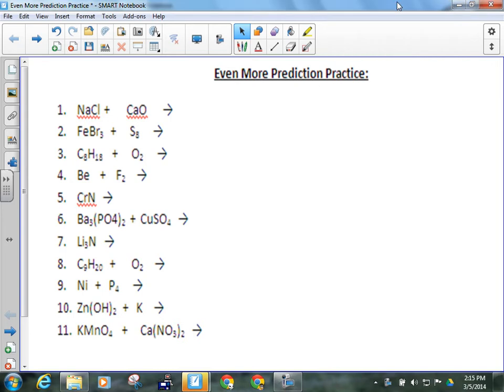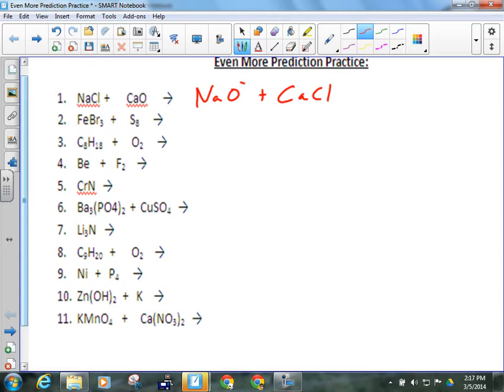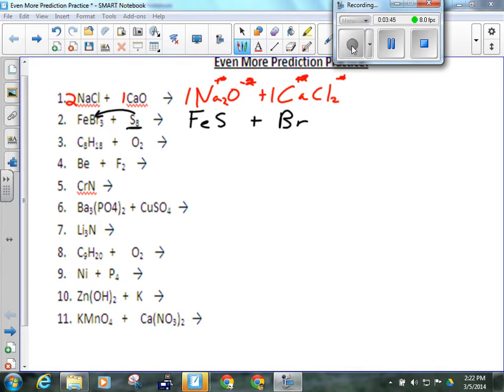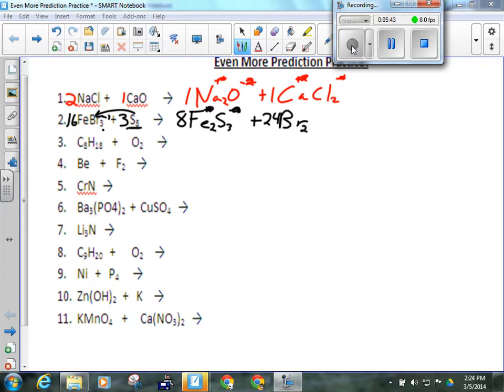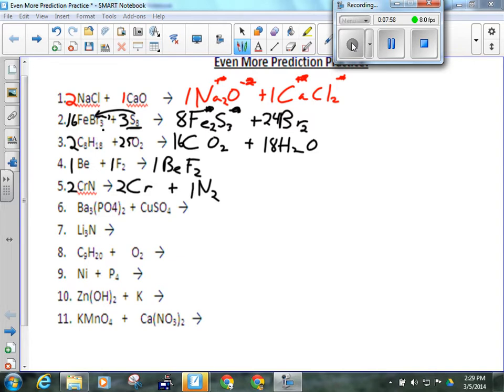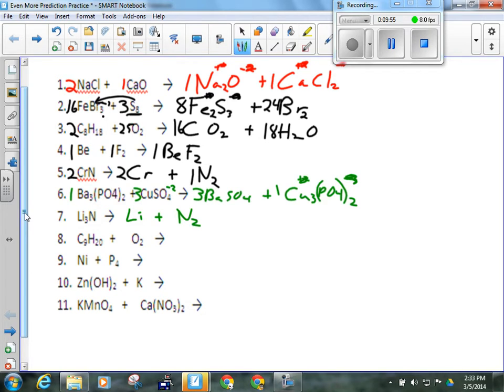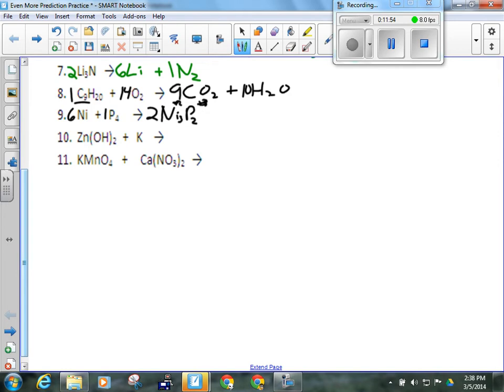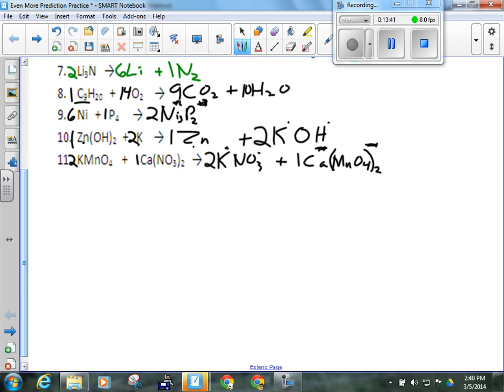Unit 1 Lesson 14 Balancing and Predicting Reactions Part 3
More solved examples of Predicting Reaction Products.